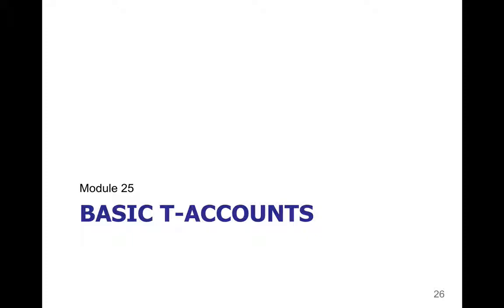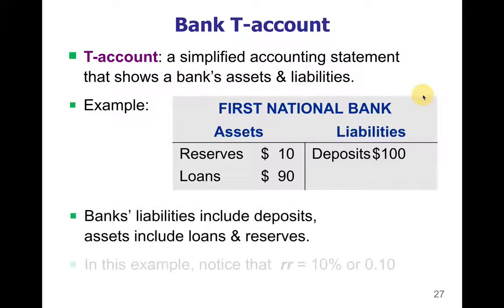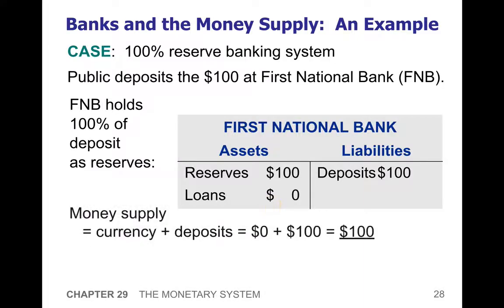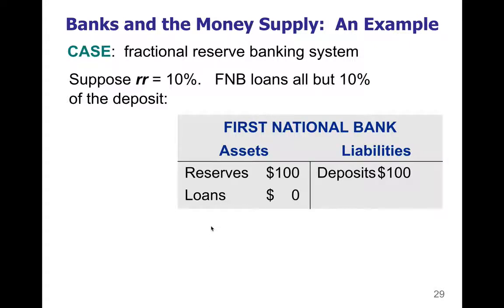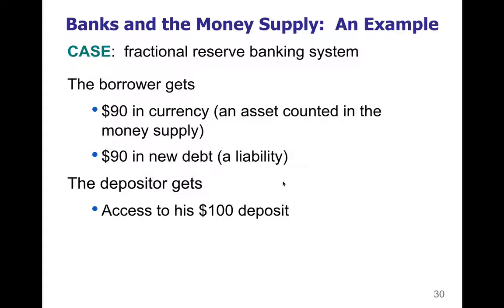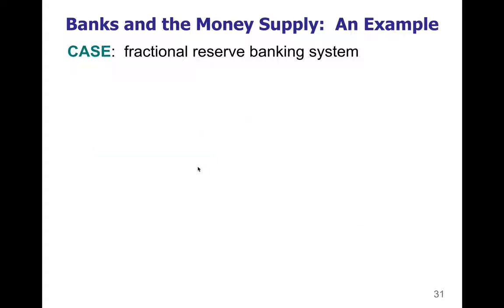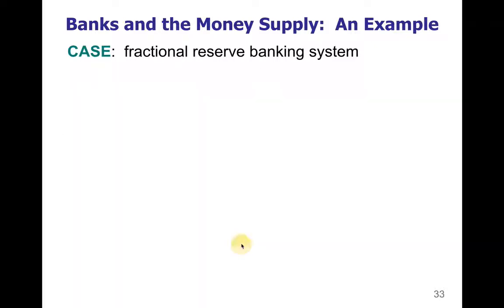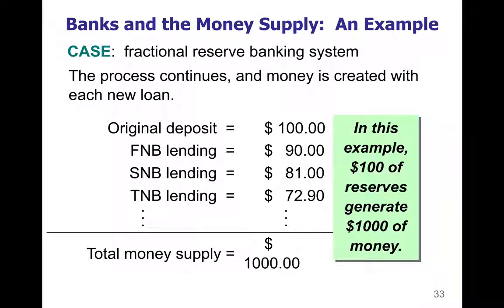Macro 4.06 - Basics T-Accounts